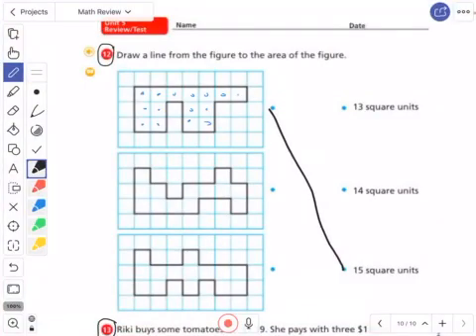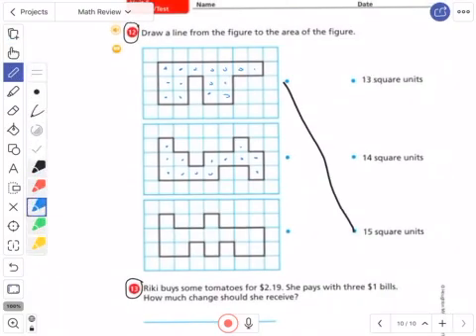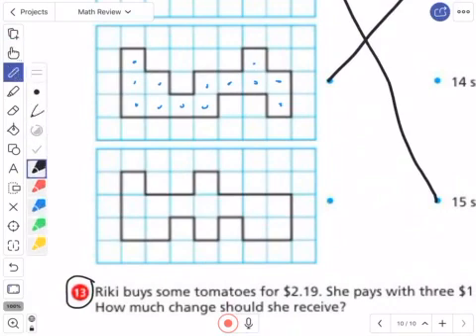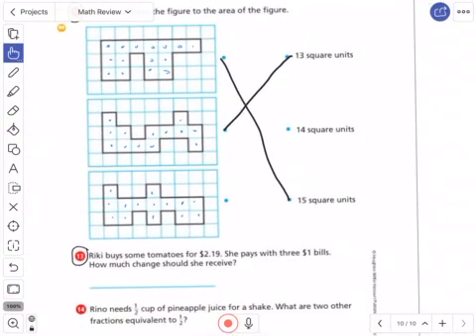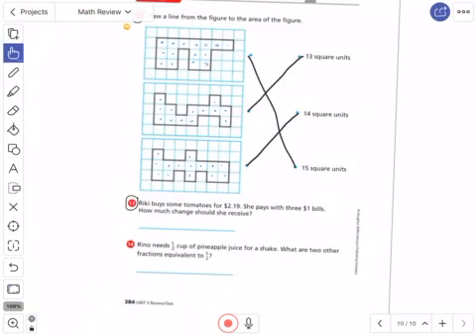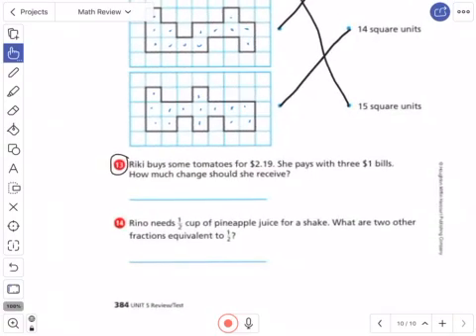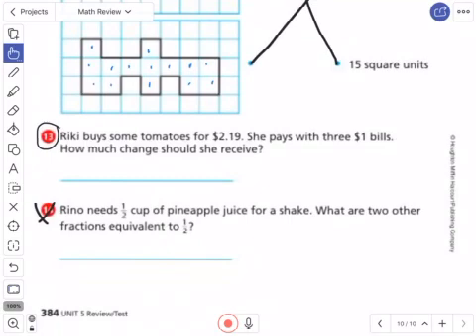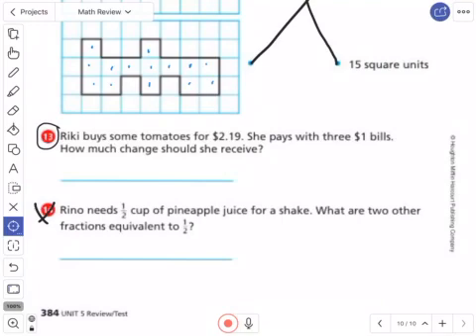Unit 5 Review Test Part 6